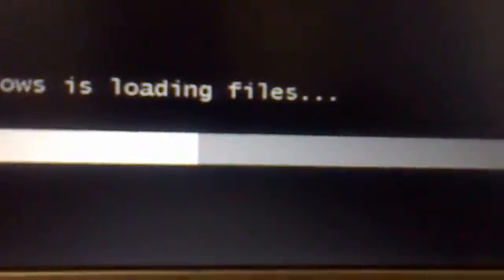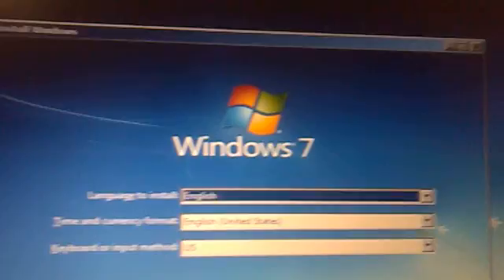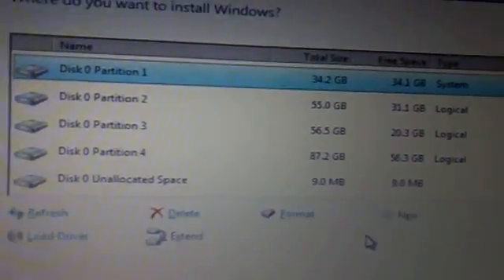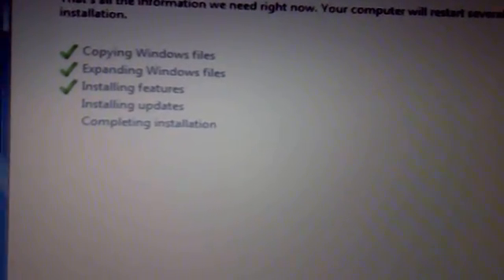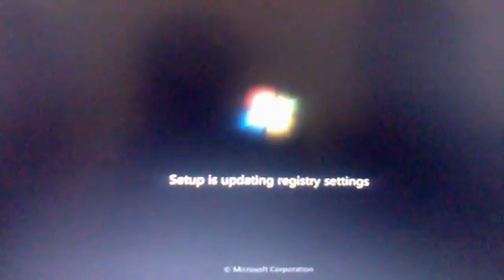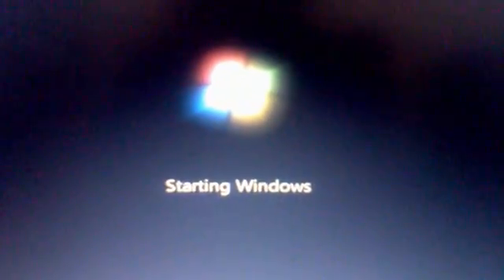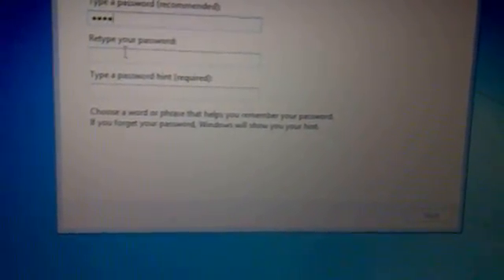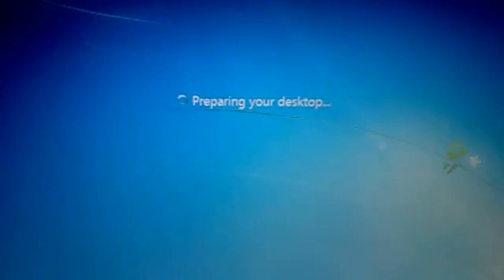windows 7 installation.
Download windows 7 ultimate from the link

now follow the steps carefully

1. Download the torrent.

2. Extract it.

3. There will be a file windows7.nrg

4. Burn with Nero or Ultra iso

5. You will require a DVD

See this tutorial